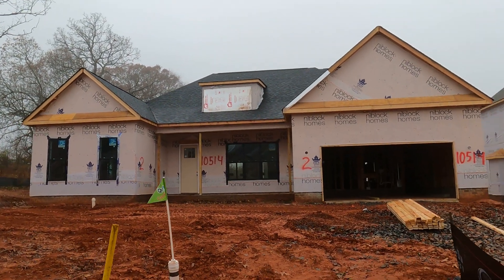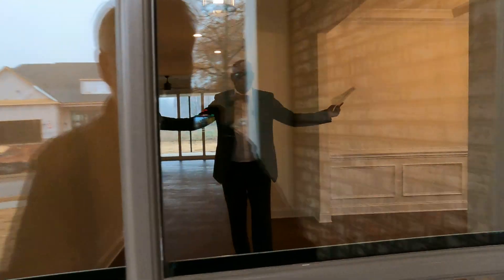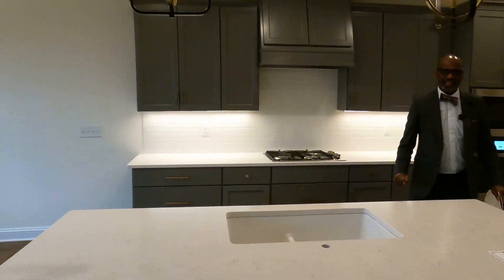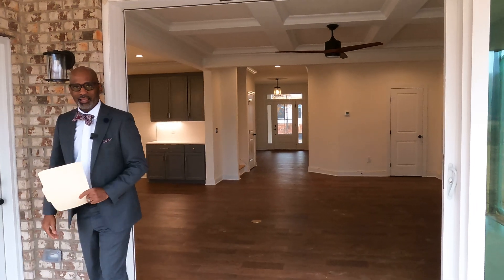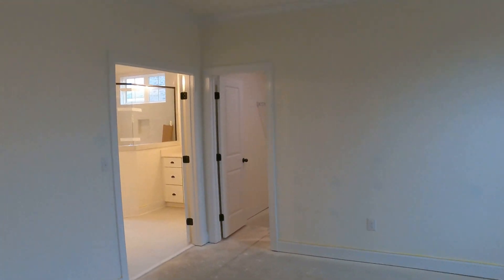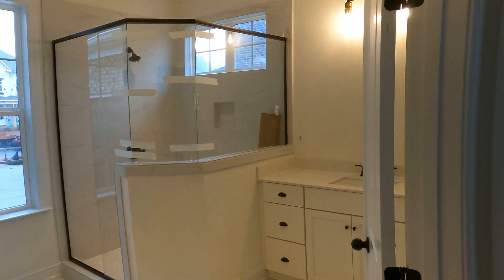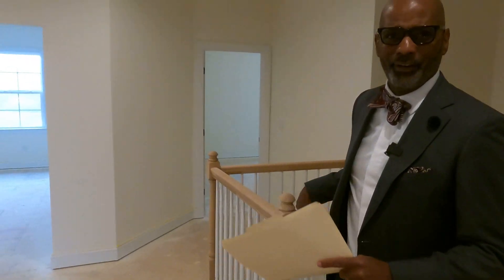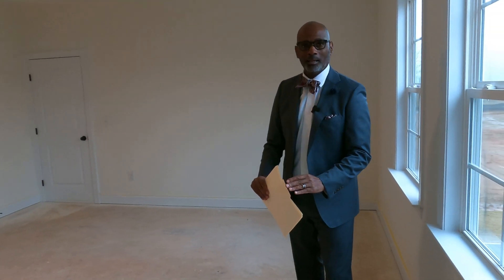Niblock Homes Tour in ARDLEY [Mint Hill NC near Charlotte]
In terms of Charlotte NC homes for sale, recognize that Mint Hill, North Carolina is very much a part of our metro area, located inside the I485 corridor. And Donnie T. Morrison (aka "Bow-Tie Morrison) tours the ABERDEEN floor plan from Niblock Homes. Want to build an all-brick home in the greater Charlotte area? This particular full-brick home on Ardley Manor Drive, Mint Hill NC 28227 in ARDLEY is priced at $759,900.